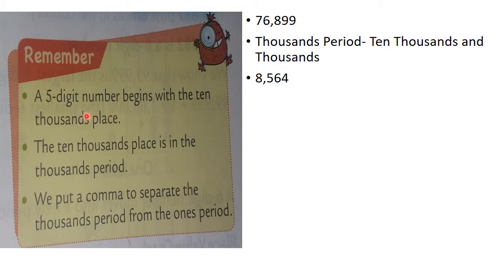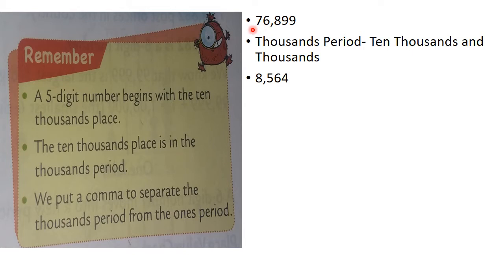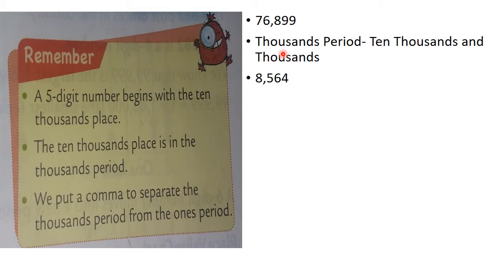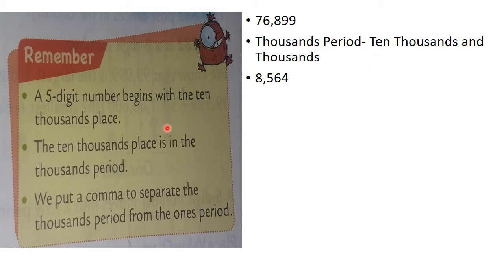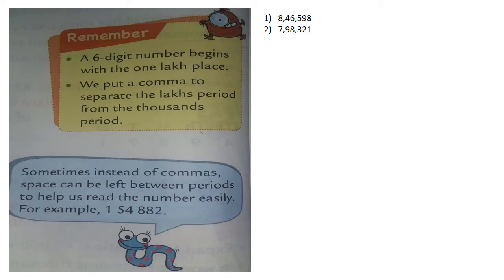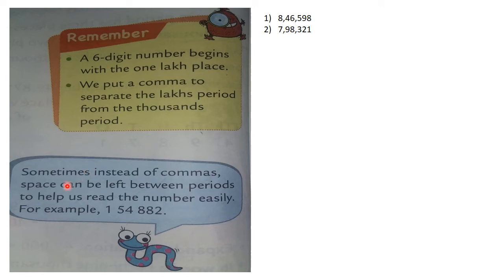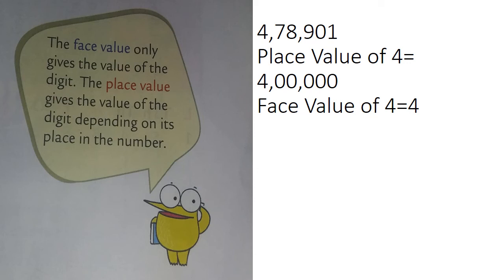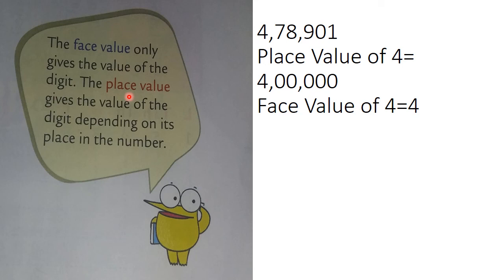Some Important Points To Remember- Ch1